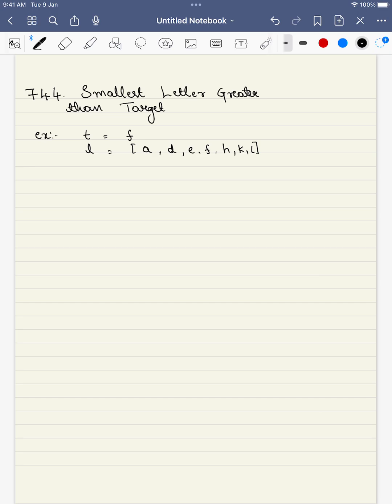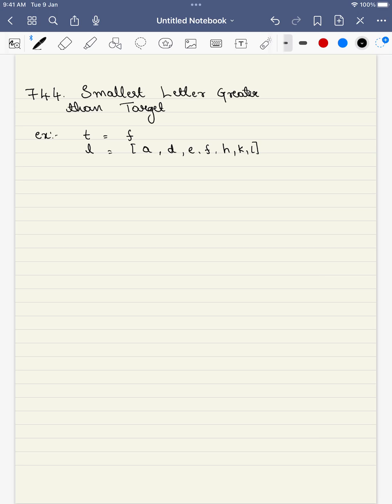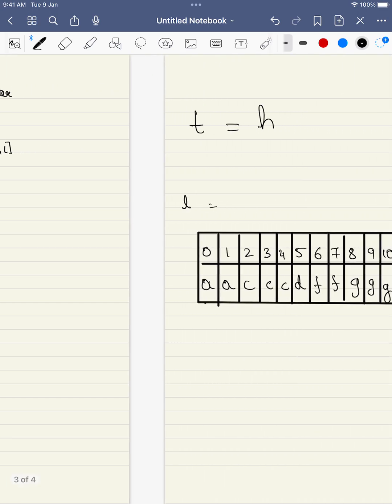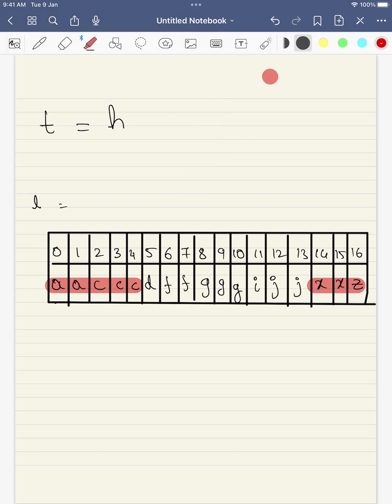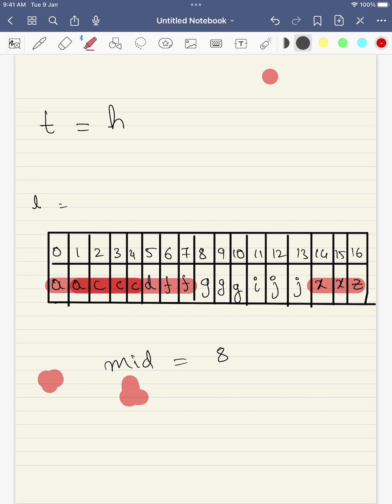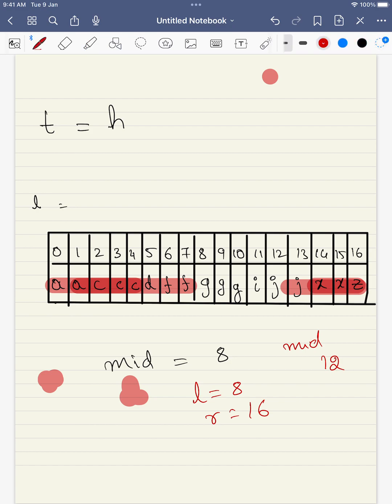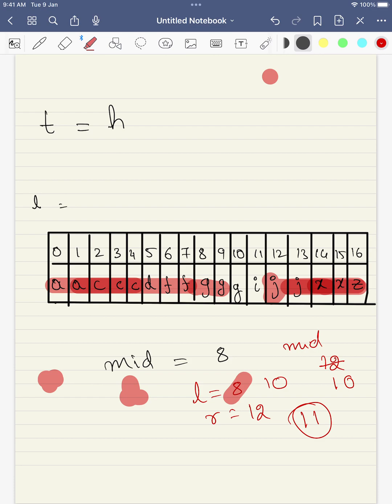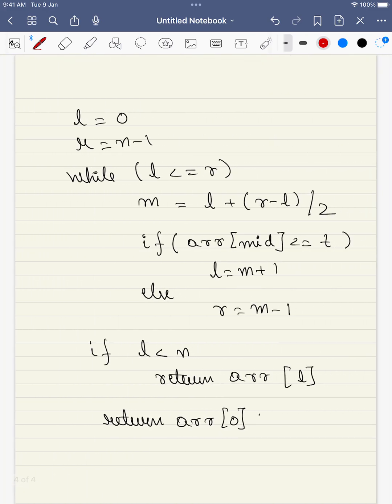LeetCode 744 Find Smallest Letter Greater Than Target